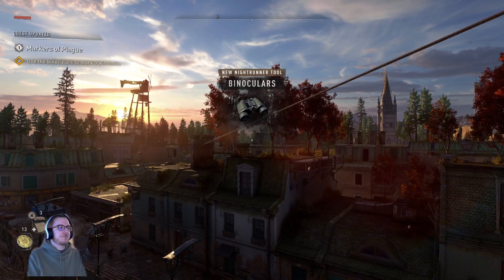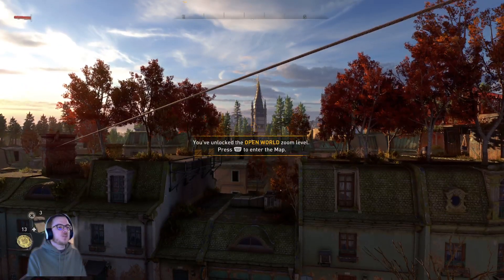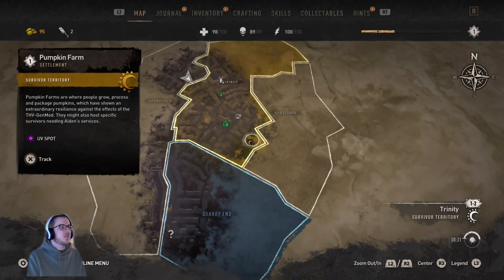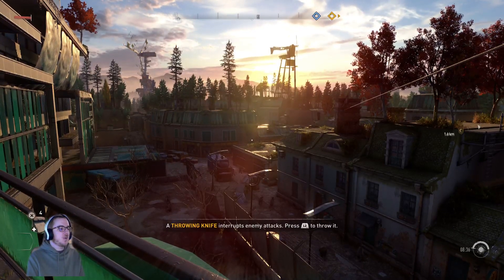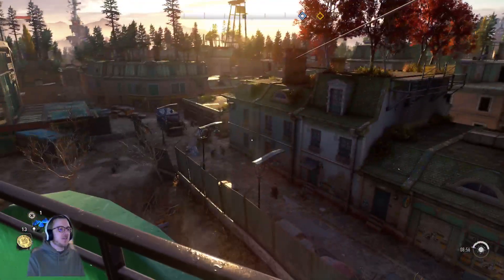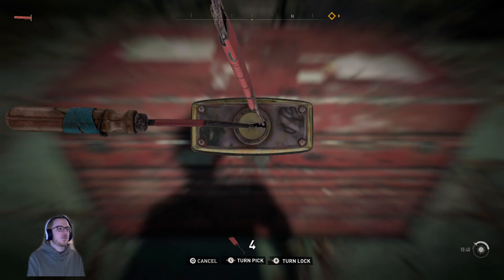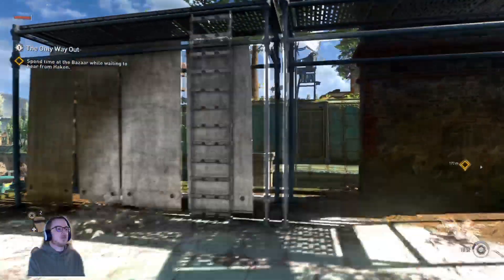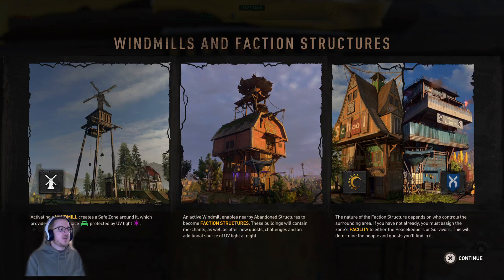NEW! Dying Light 2 Full Let's Play: Part 6 (OUR FIRST WINDMILL)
Welcome to part 6 of my Dying Light 2 Let's Play Series on the PlayStation 5!